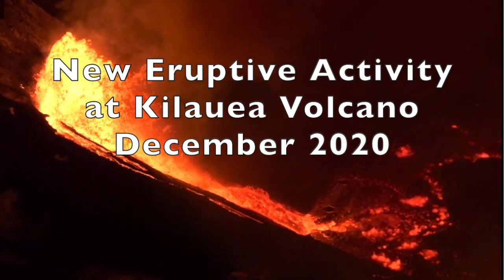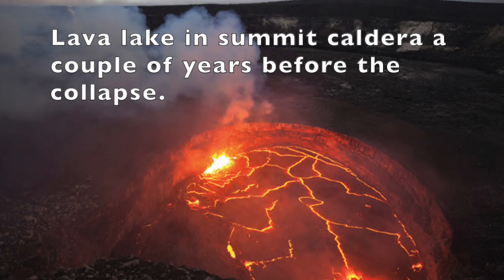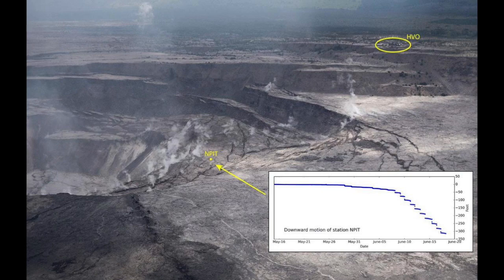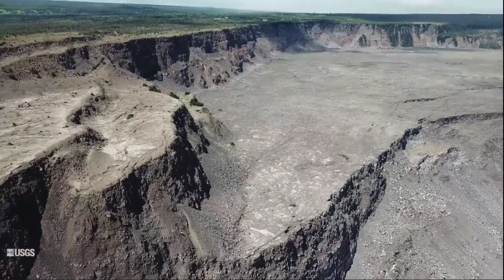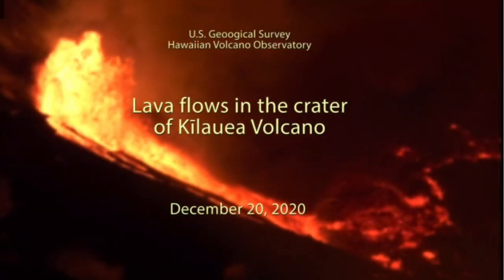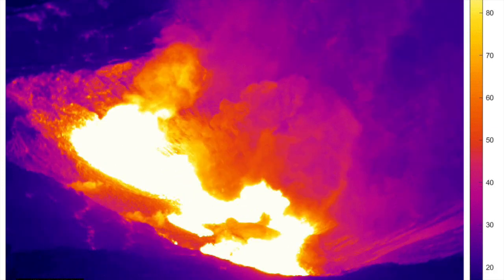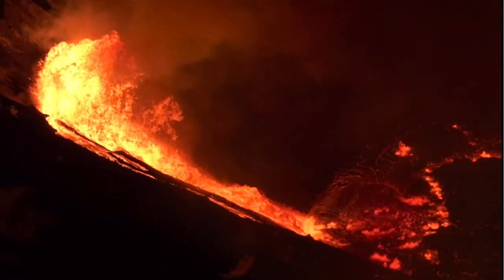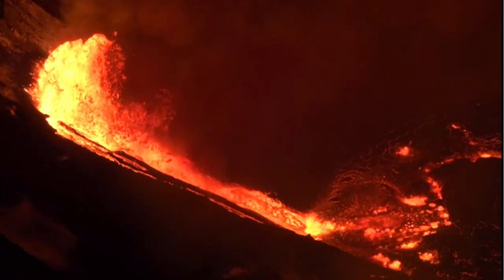New Kilauea Volcano Eruption December 2020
A new eruption began in the summit caldera at Kilauea volcano on the Big Island of Hawaii on December 20th, replacing the water lake that had been present with a lake of lava.

All photos and videos are from the USGS Hawaii Volcano Observatory